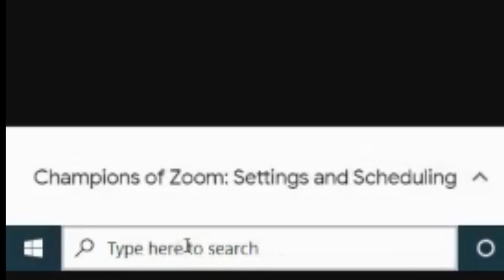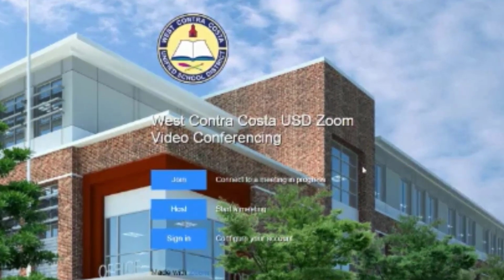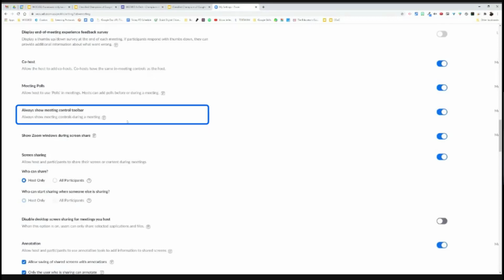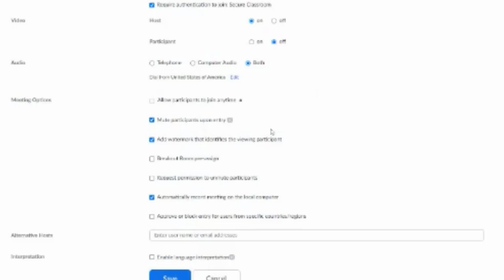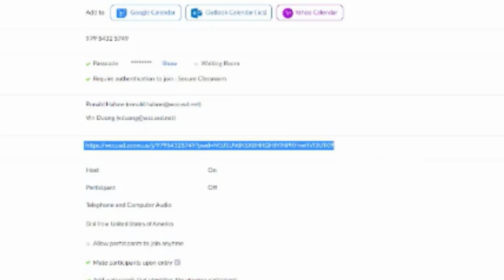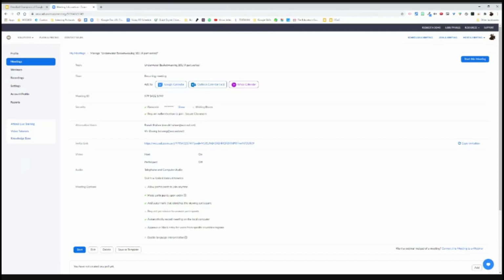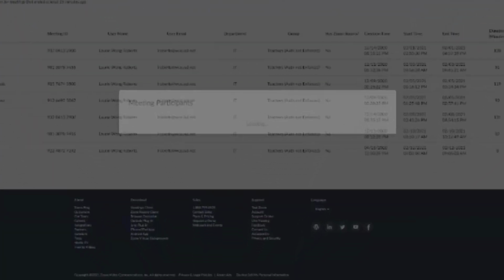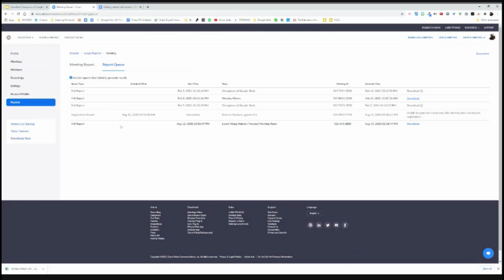Champions of Zoom